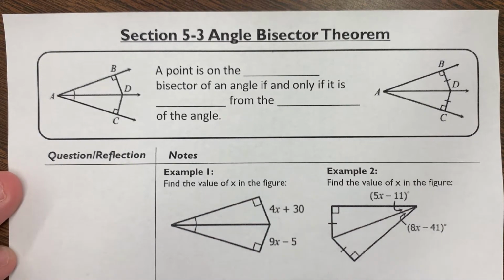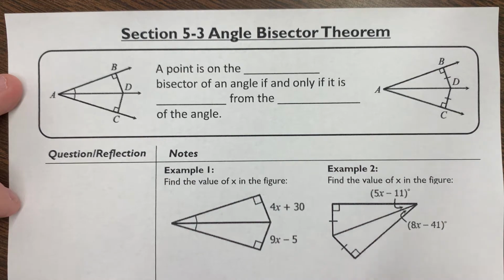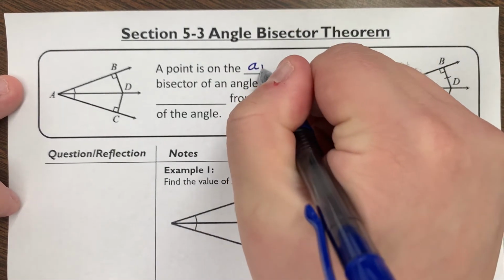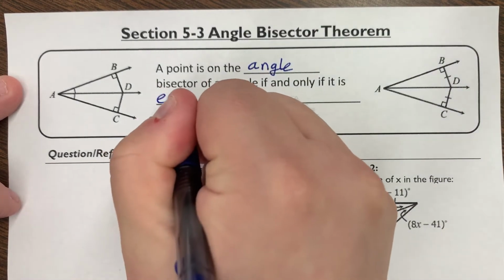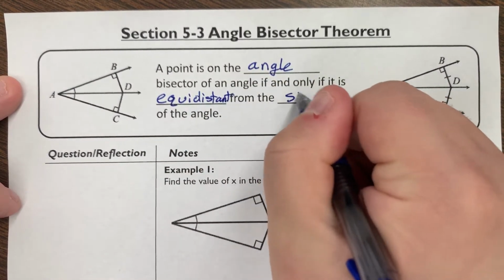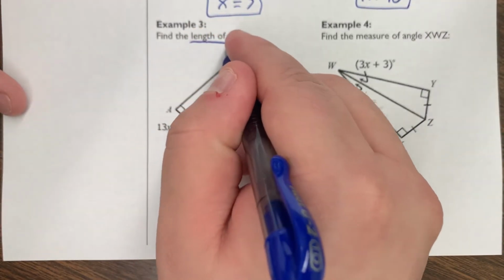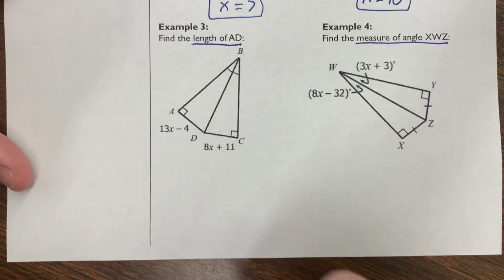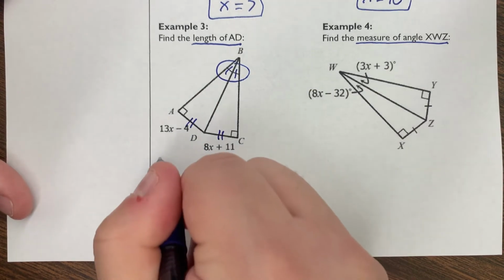5-3 Angle Bisector Theorem